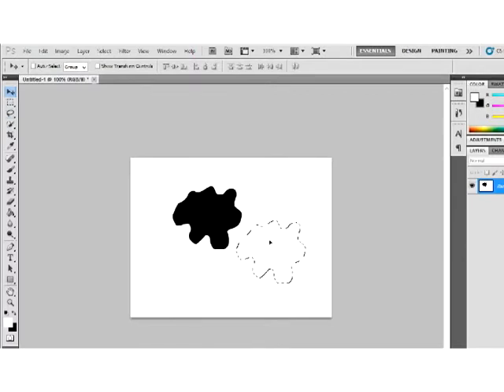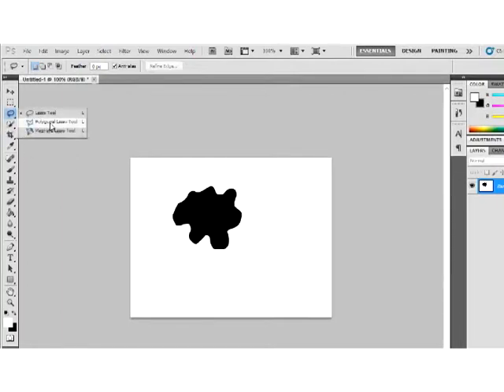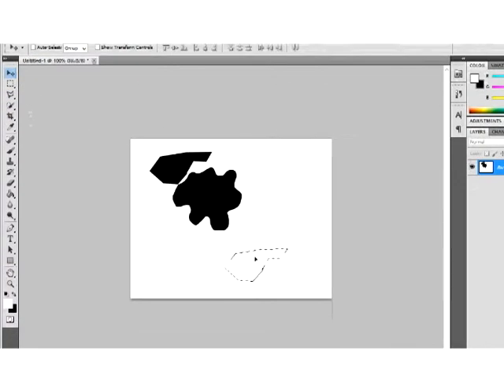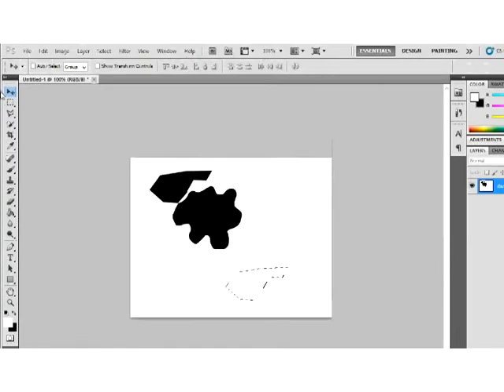LassoTool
Hao nao yu save yutum tufala tul ya, Lasso mo Polygonal Tul. Folem tutoriel ia blong kasem stret